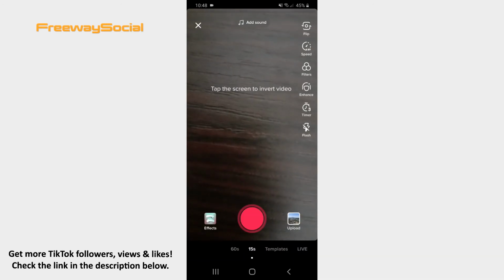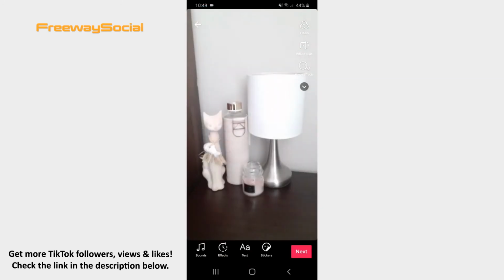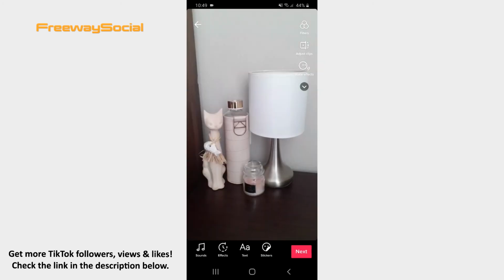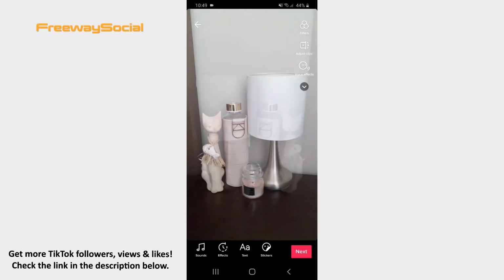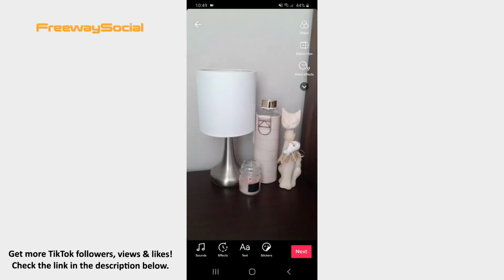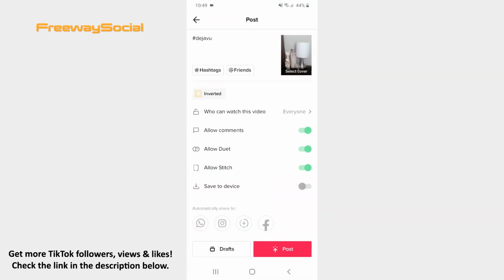How To Use TikTok Inverted Effect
In this video I am going to show you how to use TikTok inverted effect.

This TikTok effect helps you to flip a video you record on the app.

Follow these steps and you will figure out how you can use this effect:

1. Log in to your TikTok account and press on the plus button on the main toolbar.
2. Once the camera screen opens, hit the Effects section in the bottom-left corner.
3. Find and select the effect that is depicted by two horizontal arrows pointing in opposite directions.
4. After that tap the button to start recording the video. Remember that you need to click on the screen while recording in order to invert the video.
5. Now you can edit your video by adding sound, writing something and inserting stickers.
6. When you are happy with the video, hit the Next button and post it on TikTok as you would normally do.

That’s it!

I hope this guide was helpful and you were able to use TikTok inverted effect. Don’t forget to like this video and visit us